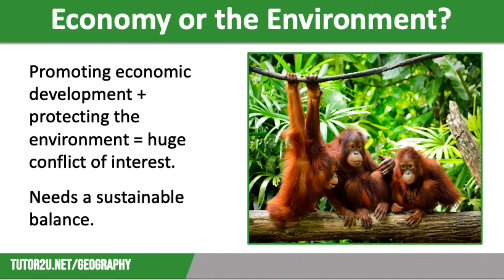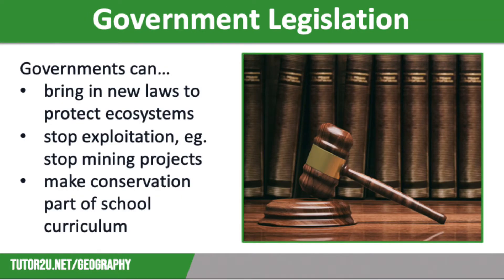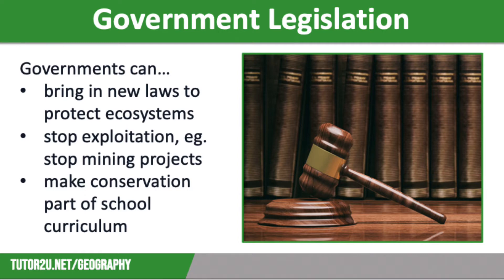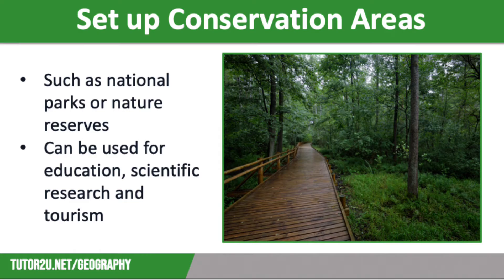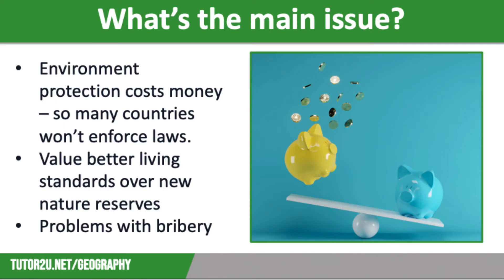Rainforest Management: National Level | AQA GCSE Geography | Tropical Rainforests 9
This topic video explores the options that countries have to sustainably manage their own tropical rainforests, including bringing in specific legislation and setting up conservation areas, and considers the difficult balance between promoting economic growth and protecting the environment.

It is part of the AQA GCSE Geography course - Paper 1: Unit 1B - The Living World.

VIDEO TIMESTAMPS
00:00 - Introduction
00:41 - Government legislation to protect ecosystems
01:17 - Making ecology and environmental studies compulsory in schools
01:54 - Setting aside areas for conservation (national parks, nature reserves)
02:32 - Challenges in protecting rainforests: economic development, cost of environmental protection, corruption

VIDEO SUMMARY
This video explores the strategies implemented at the national level to protect tropical rainforests. Governments face the challenge of striking a balance between economic development and environmental preservation. They can enact legislation, such as environmental laws, to protect ecosystems and halt the exploitation of rainforests by developers. Education plays a crucial role, with subjects like ecology and environmental studies being made compulsory in schools to raise awareness about conservation. Governments can also designate conservation areas like national parks and nature reserves for scientific research, education, and tourism. However, financial considerations often hinder rainforest protection efforts, as economic development takes precedence. Corruption further complicates rainforest management, with illegal loggers and developers bribing officials. Despite these challenges, protecting tropical rainforests remains a priority for sustainable development.

Rainforest management, Tropical rainforests, National level strategies, Government legislation, Environmental protection, Conservation areas, National parks, Nature reserves, Education, Economic development, Corruption, Sustainable development, Environmental laws, Exploitation.